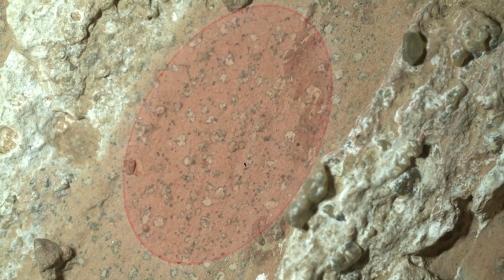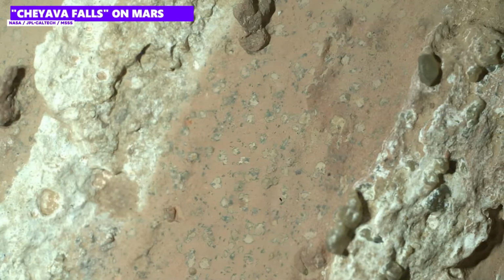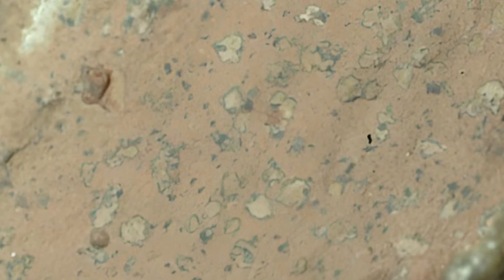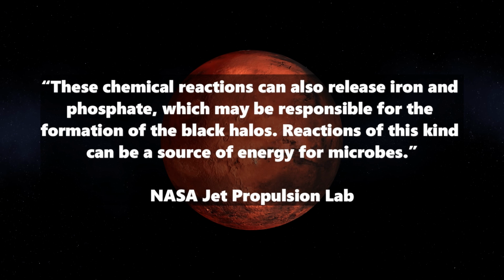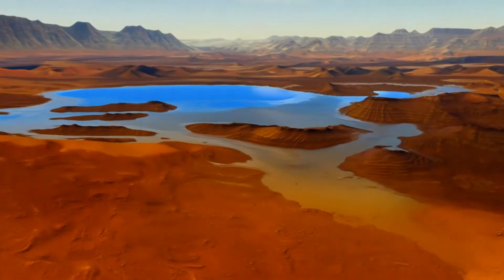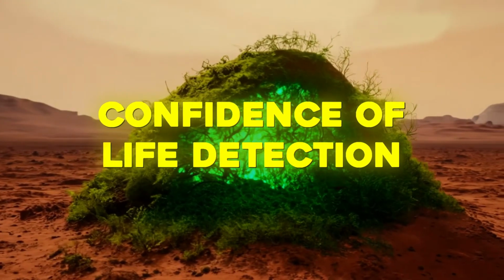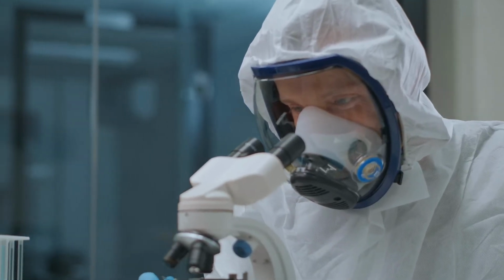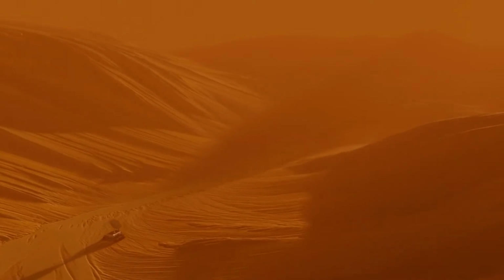BREAKING NEWS: NASA may have just discovered LIFE ON MARS... 😳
This could be THE news of the year! NASA's Perseverance rover may have discovered alien life on Mars... the Cheyava Falls rock may contain fossilized microbes...

Voice Clone by Elevenlabs.io/?from=partnerparker6577

🚀 Here you can get my astronomical books, posters and plush planets

🚀You want to discuss astronomy and science with me?

Photo credit: NASA/ESA